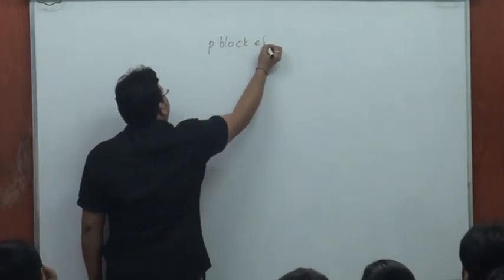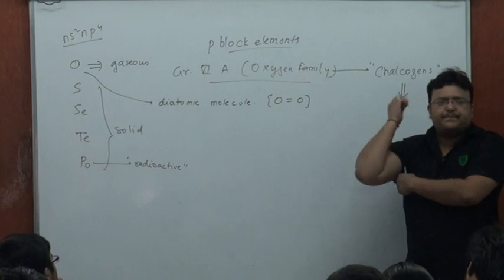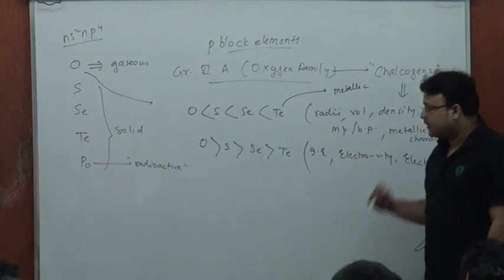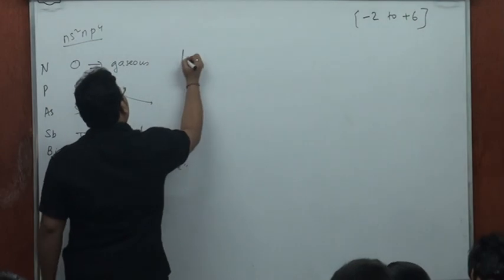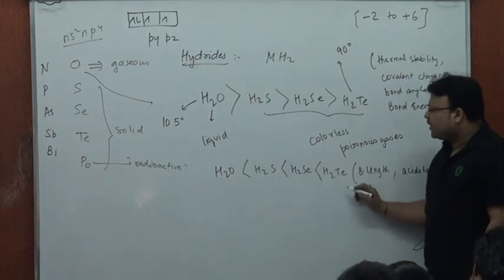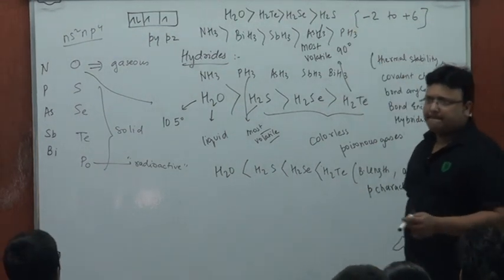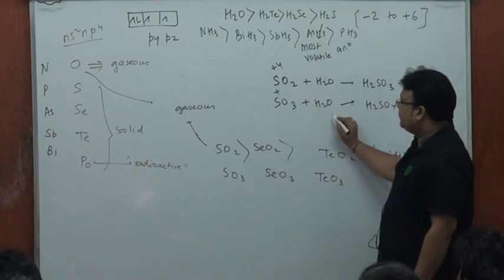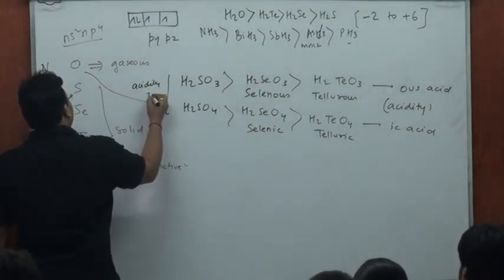Oxygen Family Chalcogens part 1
INORGANIC VIDEO FOR JEE MAINS ADVANCED NEET PLUS TWO SCIENCE